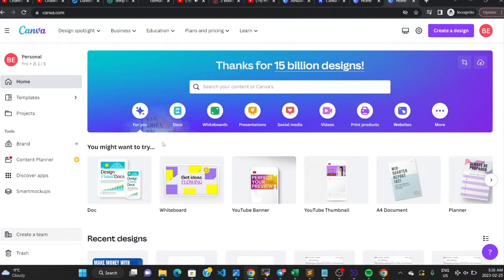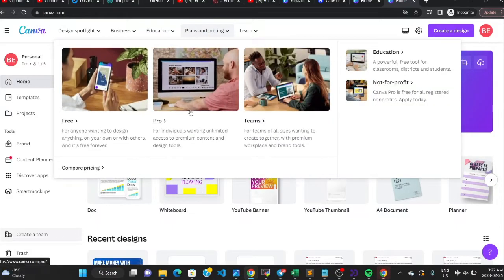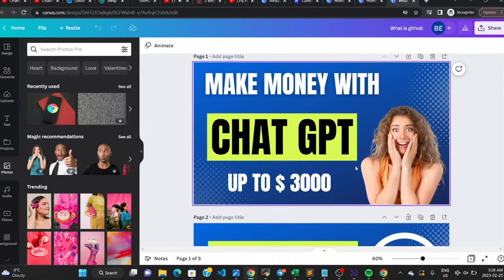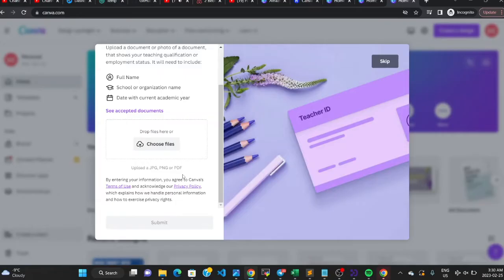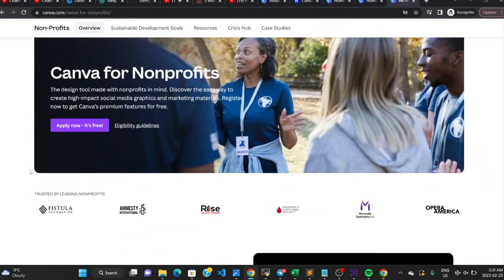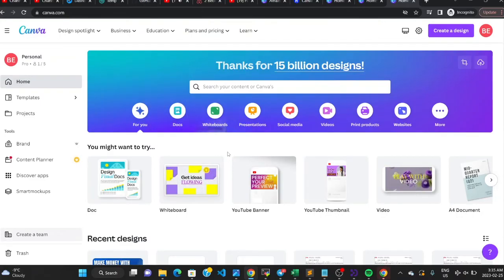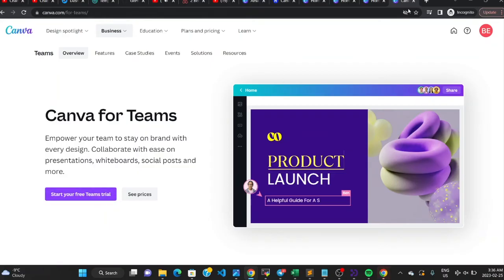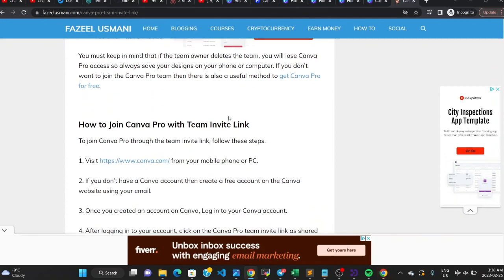How to Get Canva PRO for Free | Canva PRO for Lifetime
Canva is an Australian graphic design platform that is used to create social media graphics and presentations. The app includes readymade templates for users to use, and the platform is free and offers paid subscriptions such as Canva Pro and Canva for Enterprise for additional functionality.

In this video, I share 4 legitimate ways of getting the Canva Pro for free.